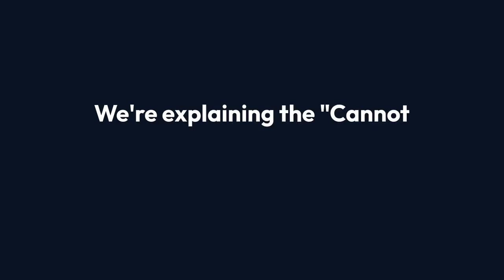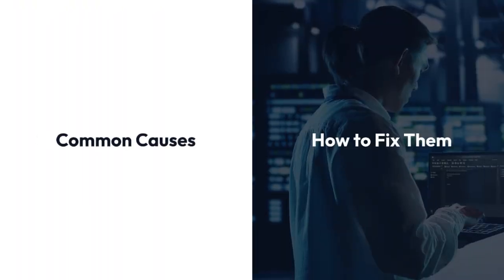Resolving the Cannot Generate SSPI Context Error in SQL Server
In this video, we will walk you through the steps to resolve the "Cannot Generate SSPI Context" error in SQL Server. This error can be frustrating, but with the right troubleshooting techniques, you can quickly get your SQL Server up and running smoothly again. Follow along as we demonstrate the common causes of this error and provide practical solutions to fix it. Don't let the "Cannot Generate SSPI Context" error slow you down - watch this video and get back to working with your SQL Server seamlessly.